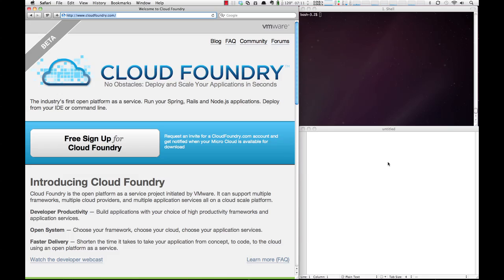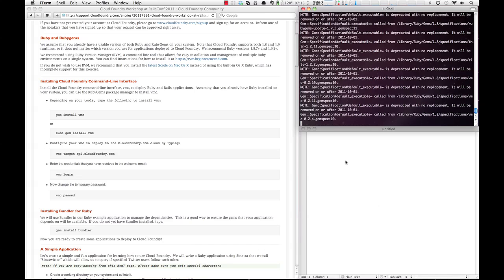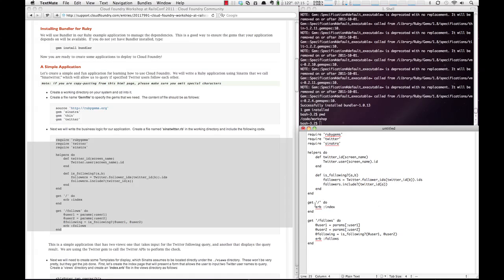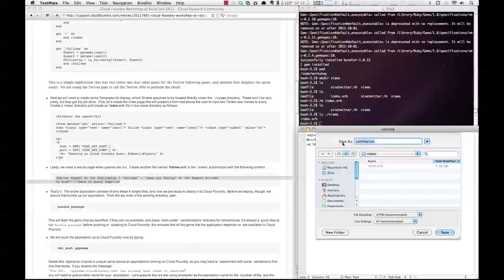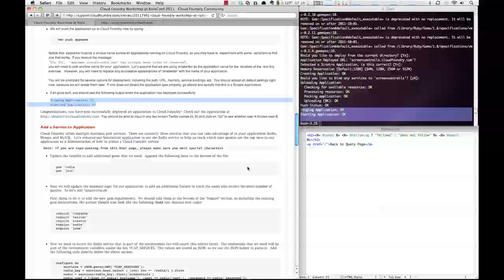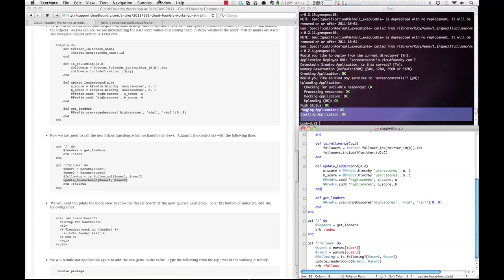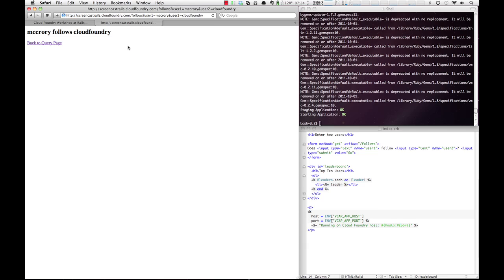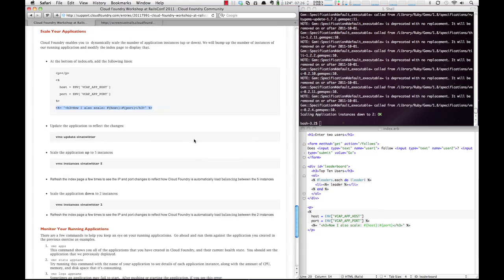RailsConf Workshop on using Cloud Foundry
This screencast is based on a technical workshop from the 2011 RailsConf It shows developers how to use Cloud Foundry, the first open Platform-as-a-Service initiated by VMware. We take you through creating a Sinatra application using sample code . Once the Sinatra application (which leverages Twitter) is working, we then add Redis to your application. Finally, we show you how to scale your application instances up and then back down.

Please note that if you are using this code and get an Undetermined error, it is likely due to rate limiting from Twitter. If this happens, try your code again a while later as the rate limiting on Twitter is hourly-usage based.